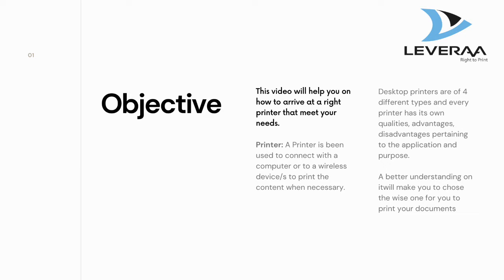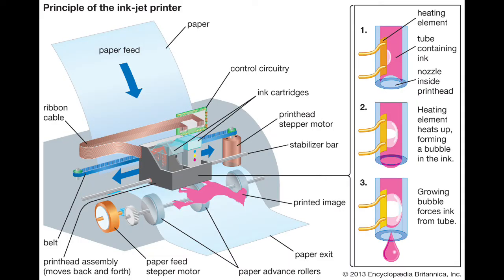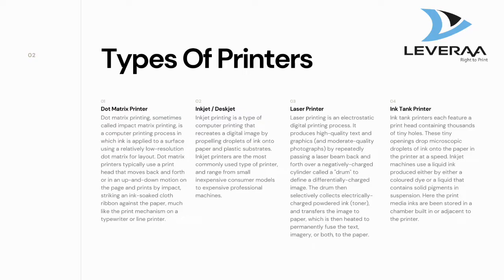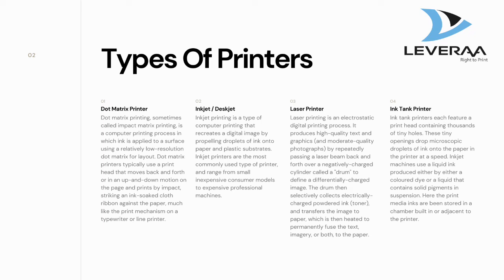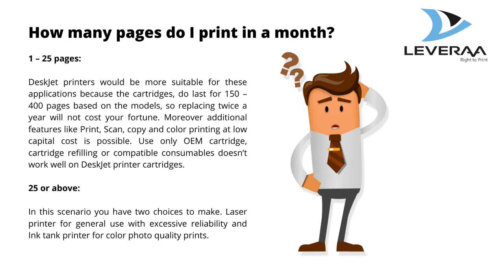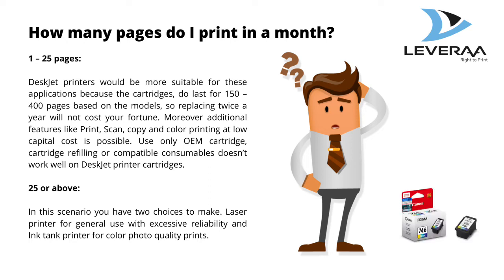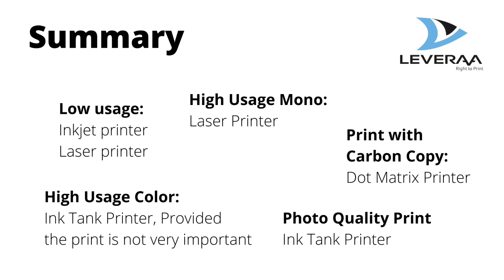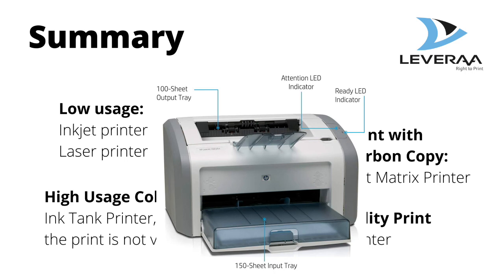How I select a right printer!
Which type of Printer would be suitable for me?

If what you’re really asking is what type of printer should I get to stay productive? Then you have to first pen down your purpose;
1. Do I Print Daily?
2. Do I need Color or Mono printer?
3. How many pages do I print in a month?
4. Apart from Printing Do I scan and make copies?
5. How important that the printed documents to me or to my client?

Once you answer above questions,Bingo! You are ready to choose your perfect printers that suffice your requirements. Let’s address it one by one with the data you filled in;

Do I Print Daily?
Yes:
Check with how many printer that you print / day
No:
If in case it is for your home purpose printing very low count of pages / week or month, you may choose inkjet/DeskJet printers where the capital cost is low but cost per page to print will be somewhere between Rs. 4/- to Rs. 7/-.
Secondly inkjet/DeskJet printers and ink tank printers are different. Inkjet cartridges are normally comes with a small inkjet cartridges (Always use OEM cartridges in case of Inkjet cartridges) whereas Ink tank printers with 4/6 tanks wherein you refill the inks from a bottle are suitable only, if you print on daily basis, otherwise you may have printer head blockages resulting to huge service cost.

Do I need Color or Mono printer?
Color Printer:
Should in case you print photo quality print on a photo paper then ink base printers are very much suitable. In case of choosing inkjet printers, your cost per page print would be higher. In case of you choosing ink tank printers, you should ensure to use the same on regular (Daily) basis.
Should in case you could afford to pay a higher capital cost for its reliability and long term durability then you may choose color laser printers which can be used for your general purpose color prints and presentation materials.
Mono Printer:
Mono is otherwise called as black and white printer, wherein on a white base paper the blank toner fuse the content. Generally laser printers are best choice for such applications because it is mostly used in office, business houses and job print.

How many pages do I print in a month?
1 – 25 pages:
DeskJet printers would be more suitable for these applications because the cartridges do last for 150 – 400 pages based on the models, so replacing twice a year will not cost your fortune. More features like Print, Scan, copy and color printing at low capital cost. A use only OEM cartridge, cartridge refilling or compatible consumables doesn’t work well on DeskJet printer cartridges.
25 or above:
In this scenario you have two choices to make. Laser printer for general use with excessive reliability and Ink tank printer for color photo quality prints.

Apart from Printing Do I scan and make copies?
Yes I Do:
Look for Multi function printers which come with Print, Scan and copy option. Along with these the new age printers are also available with Duplex, wireless printing and auto doffer arrangements. Both Laser and ink base printers are available with these multi-function options
No I don’t:
Chose a single function printer which has print only option, economical and less complicated.

How important that the printed documents to me or to my client?
It’s important:
This will help you to decide between Laser printer and Inkjet printers. Laser prints are generally last for ages under proper storage, whereas the Inkjet prints are not reliable when it is being exposed to moisture or any liquid spill over.
It’s not so very important:
In this case you are free to choose which ever printer you require if the first three question criteria are met.